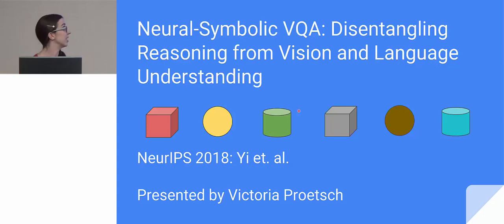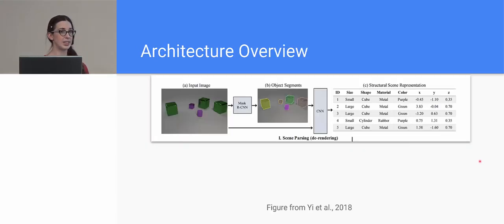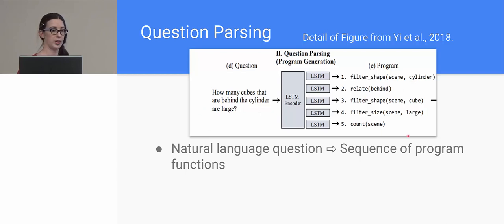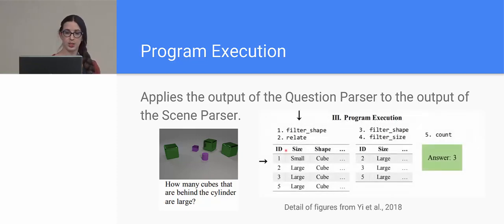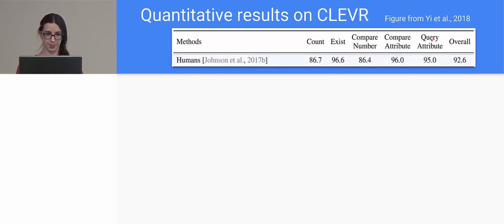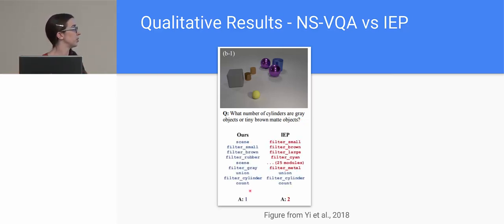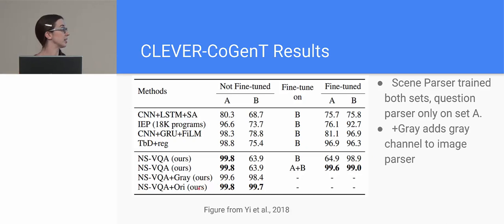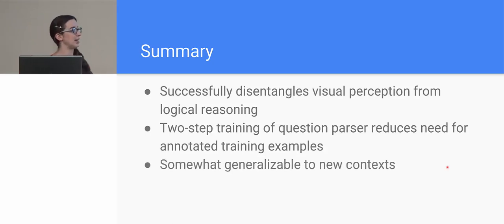Neural-Symbolic VQA: Disentangling Reasoning from Vision and Language Understanding